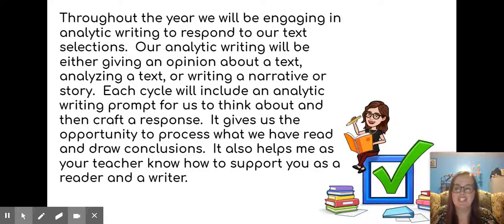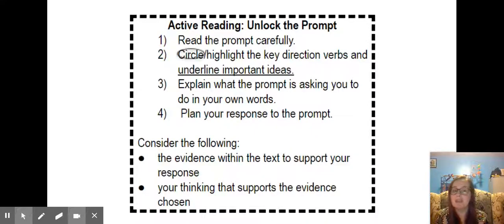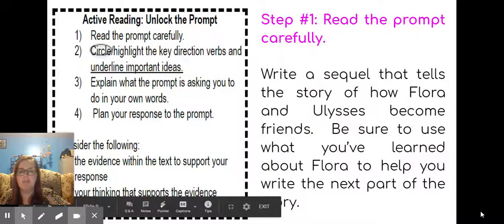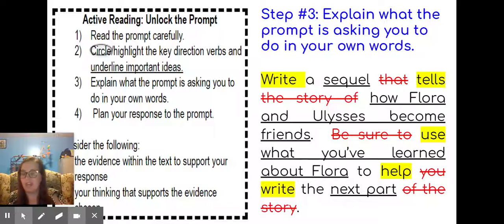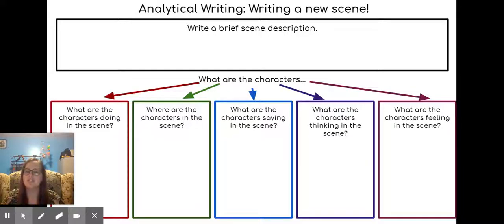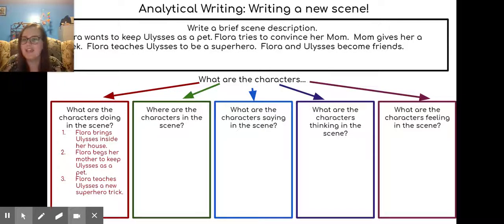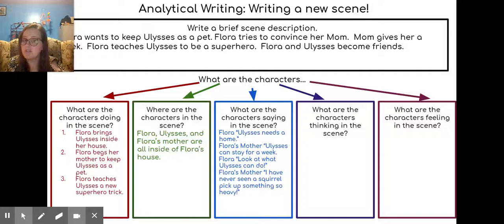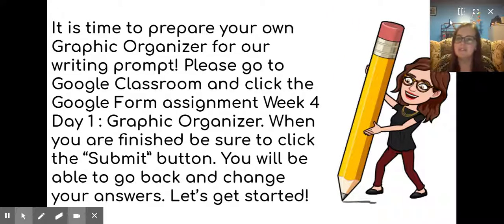Week 4 Day 1 : Graphic Organizer